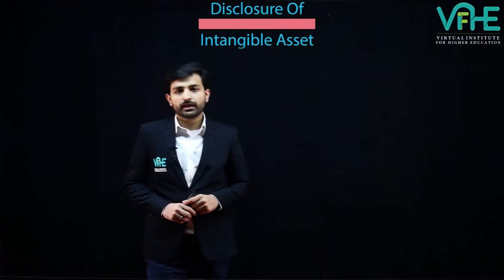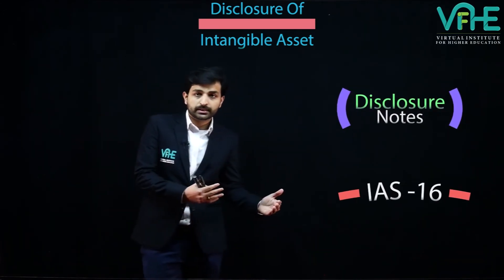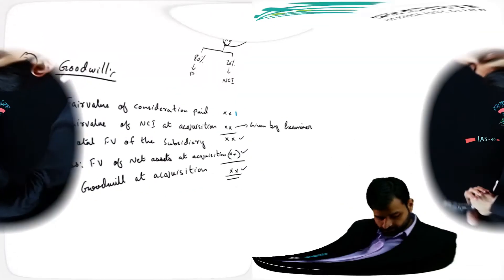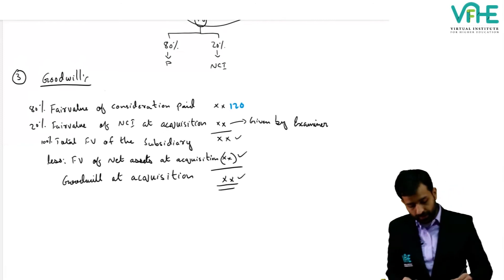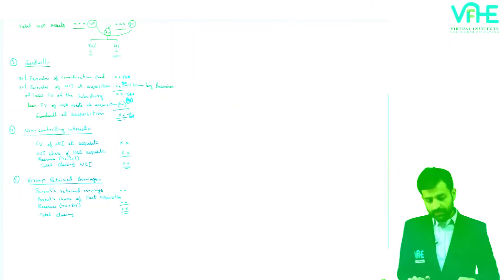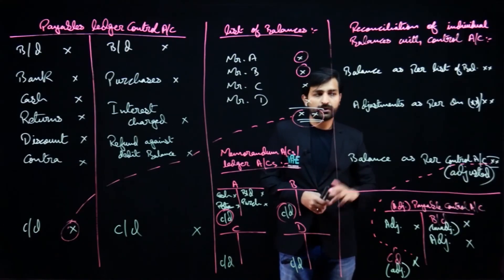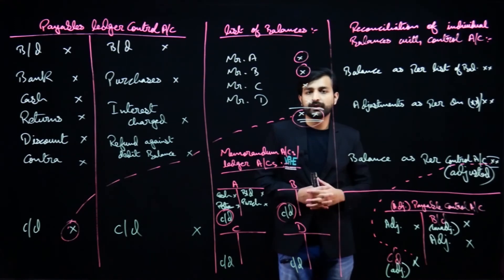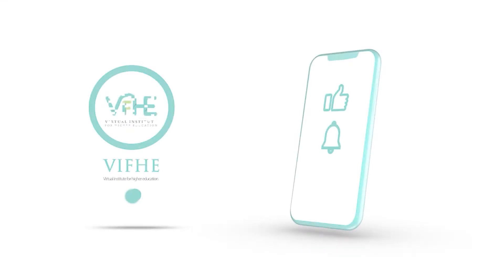VIFHE | F3 DEMO | SIR JAWAD RAUF | ACCA FOUNDATION DIPLOMA